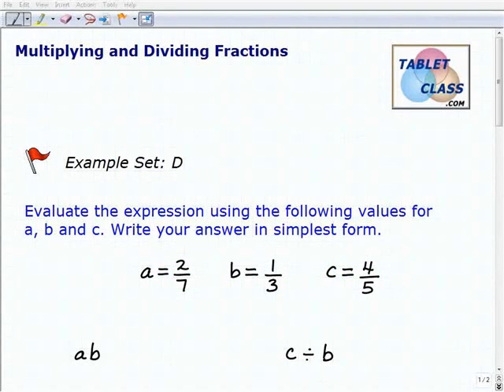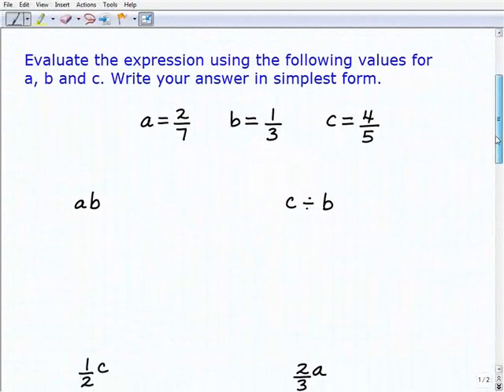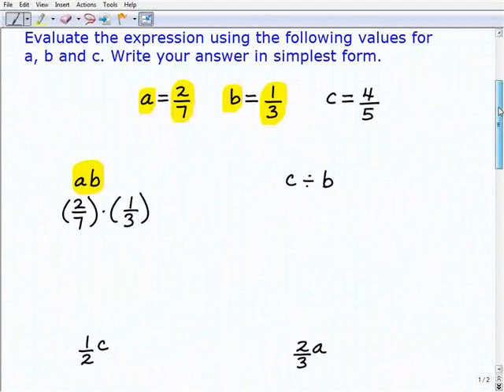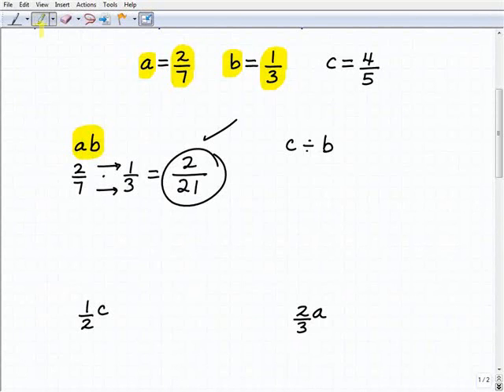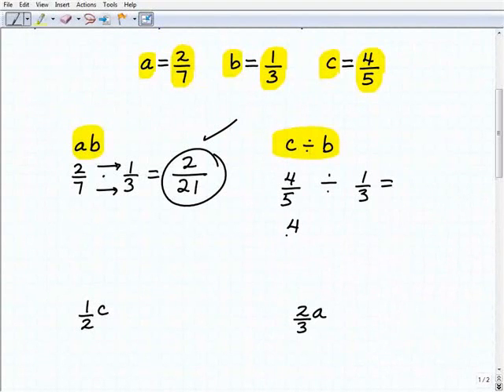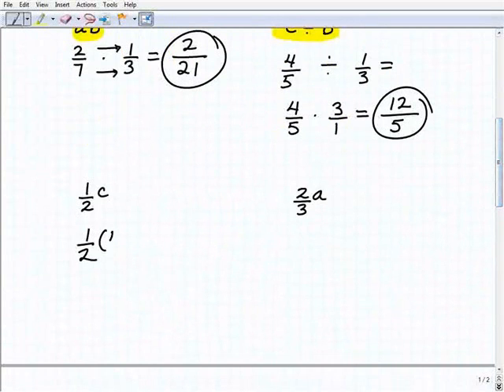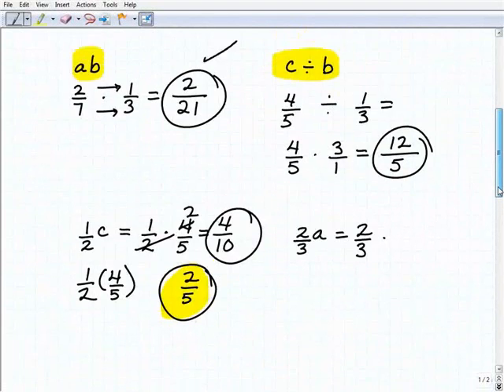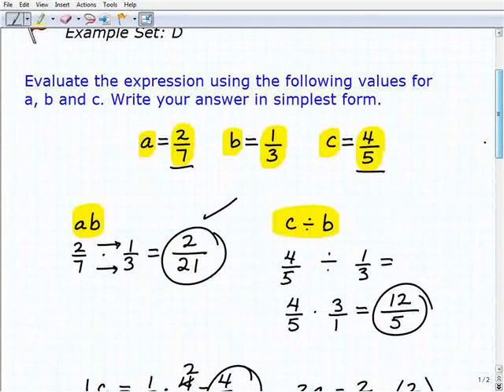Math-U-See Pre-Algebra - Homeschooling Help Multiply and Divide Fractions - TabletClass.com